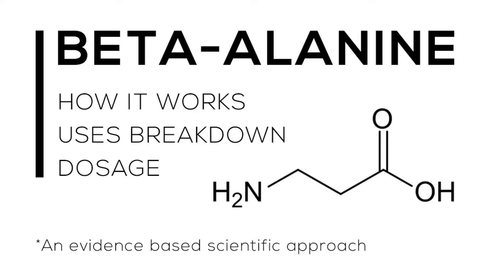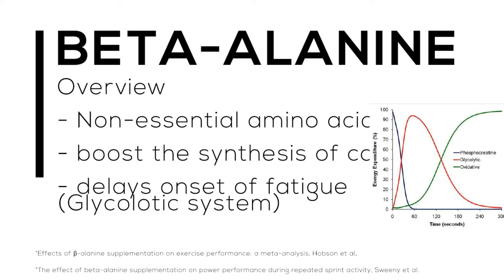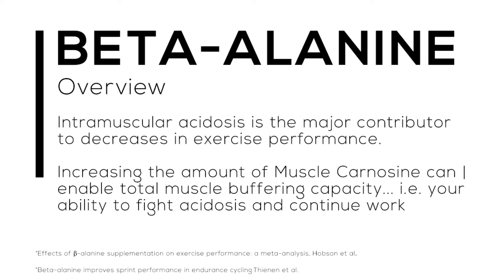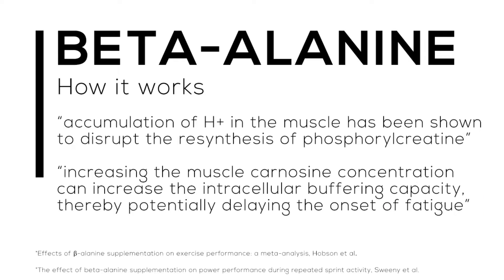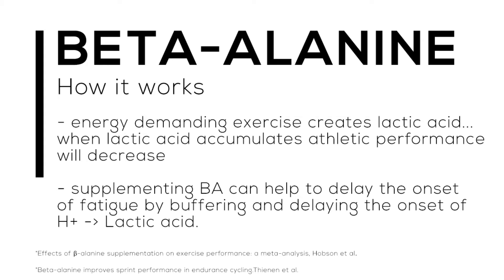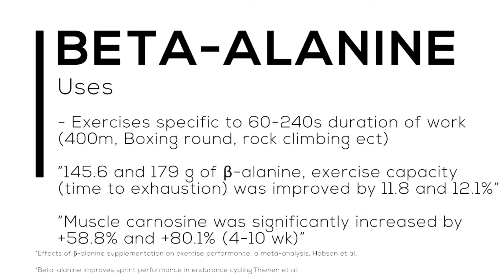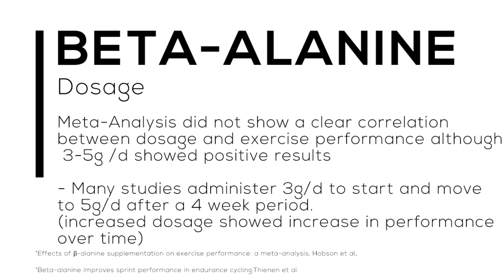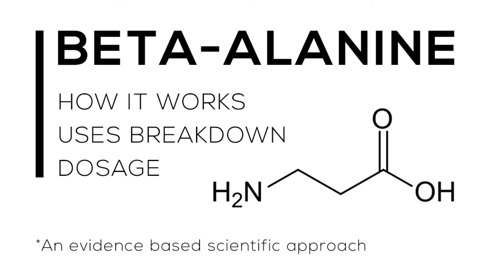Beta-Alanine | Increase Athletic Performance by 12%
Brief overview of the Science behind B-Alanine Supplementation. How it works, Uses and Dosage.